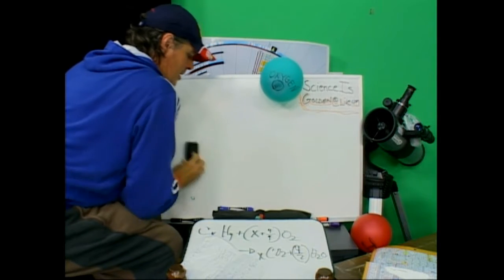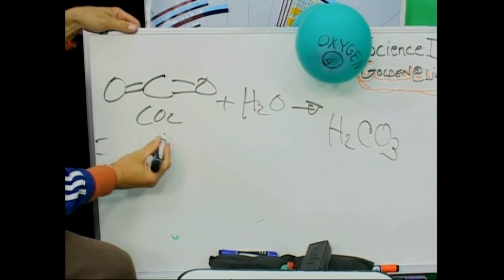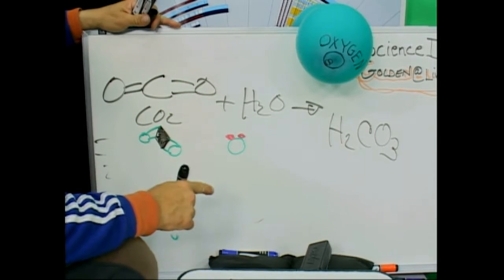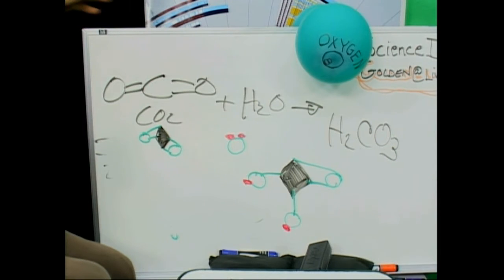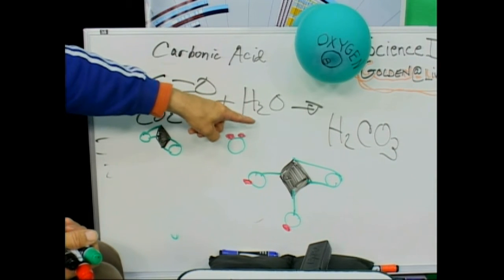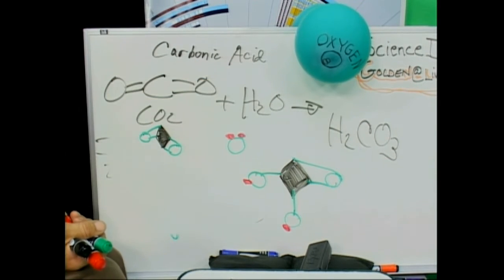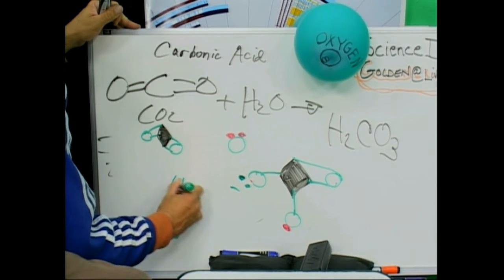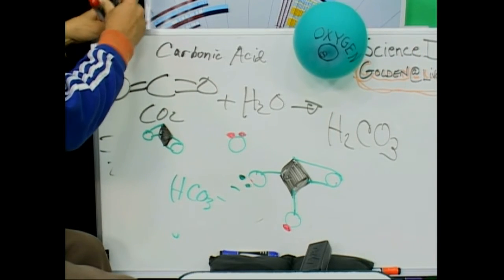COMBUSTION of oil hydrocarbons-III-jun2010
You have to know the double bonds if you're gonna balance these equations so the velcro electron dots are really great!  Cracks me up BP tells America that burning it is good for the water! well CO2 AND worse water vapor! the worst greenhouse gas! is now in the air!